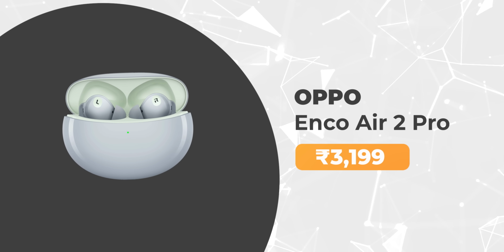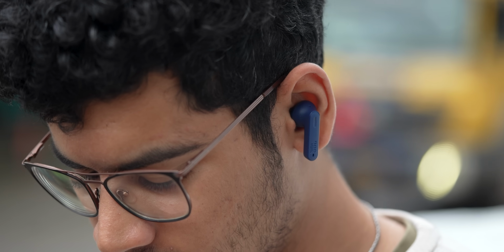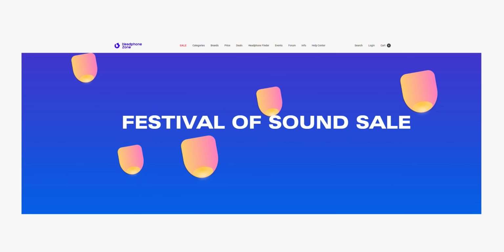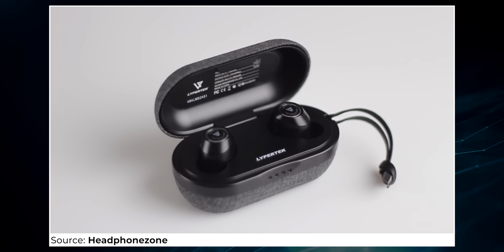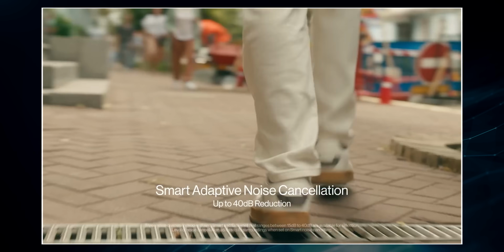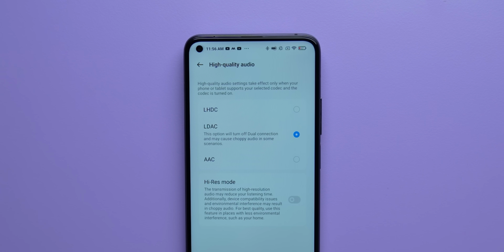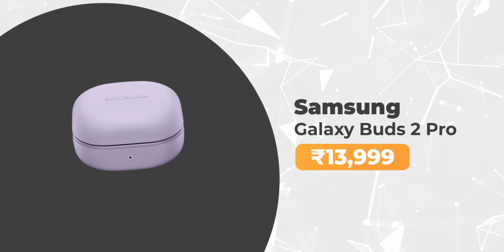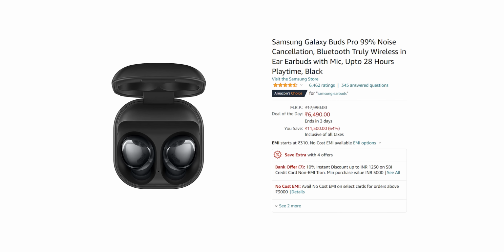10 Best TWS Buds Deals From Rs 3000 to Rs 20,000 for Audio Enthusiasts!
Ershad, as an audiophile, wanted to make recommendations for the best truly wireless earbuds specifically for sound. And, here's a list of the best deals that are on offer right now. There are some great products in there.

Lypertek Pureplay Z3
Sennheiser CX Plus
Samsung Galaxy Buds Pro
OnePlus Buds Pro
Sennheiser Momentum True Wireless 3
Samsung Galaxy Buds 2 Pro

Video Highlights
00:00 Introduction
00:48 Best TWS Deals Under Rs. 3,500
01:40 Best TWS Deals Under Rs. 4,500
02:42 Best TWS Deals Under Rs. 5,500
03:39 Best Lypertek TWS Deal Under Rs. 6,500
05:09 Best Sennheiser TWS Deal Under Rs. 6,500
06:02 Best TWS Deals Under Rs. 7,500
07:21 Best TWS Deals Under Rs. 8,500
08:55 Best TWS Deals Under Rs. 16,500
09:49 Best Samsung TWS Deal
11:07 Best Apple TWS Deal